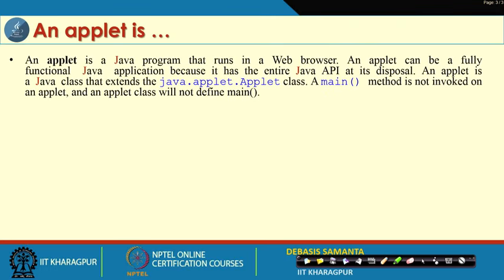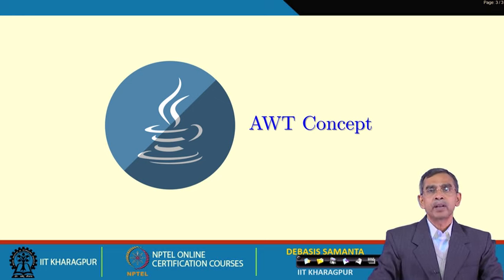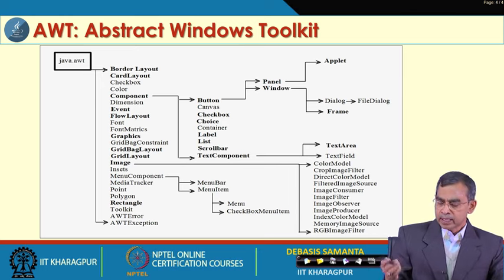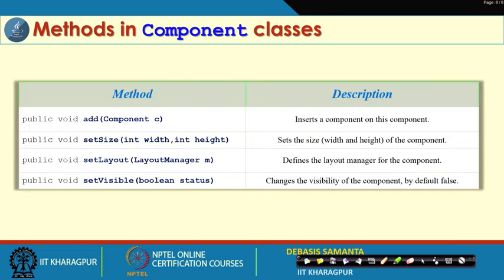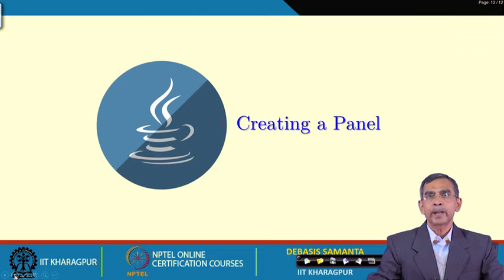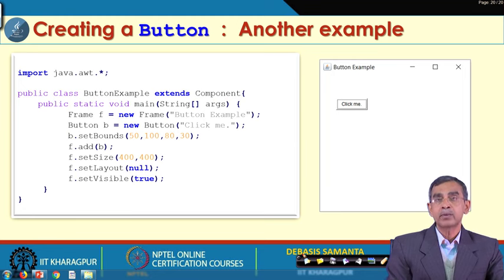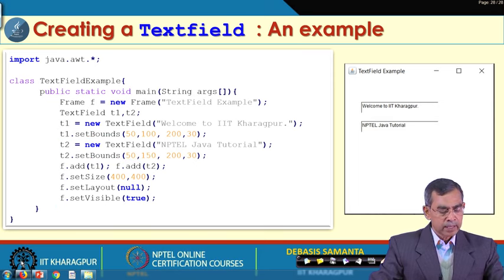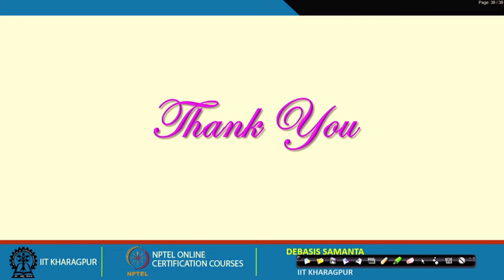Lecture 39: AWT Programming—I